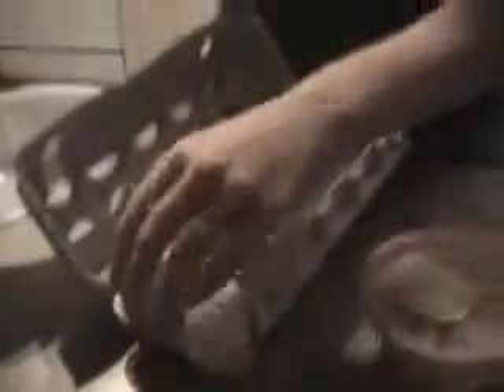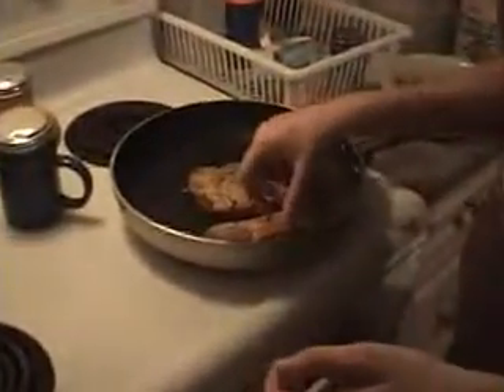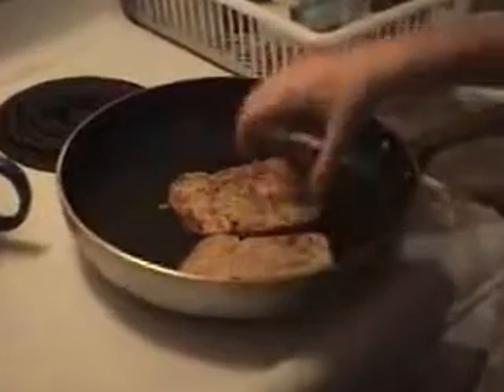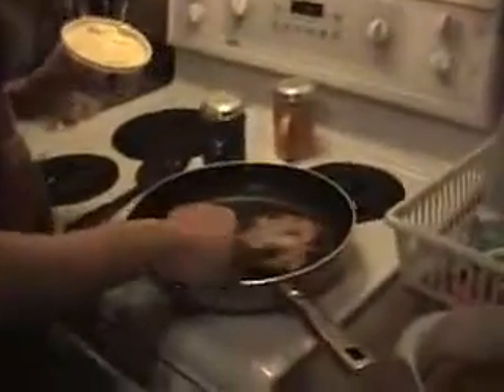How to Make French Toast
Q: Do you know what they call French Toast is France?

A: Toast